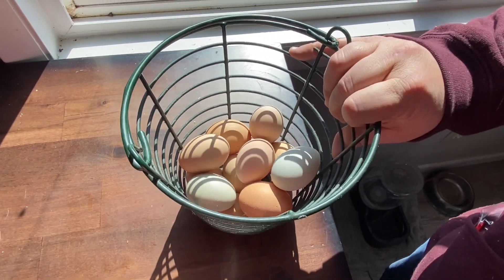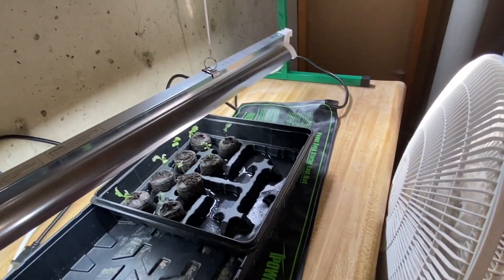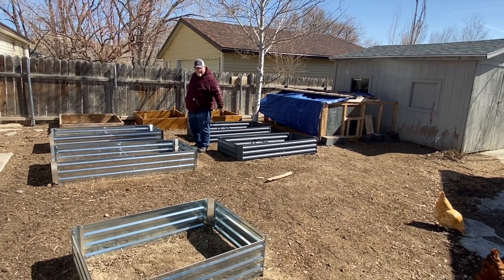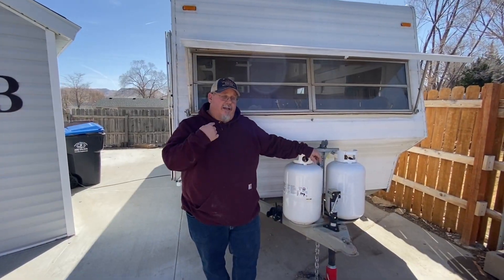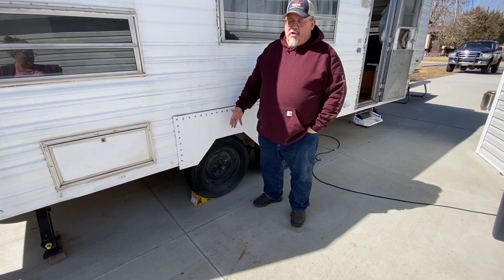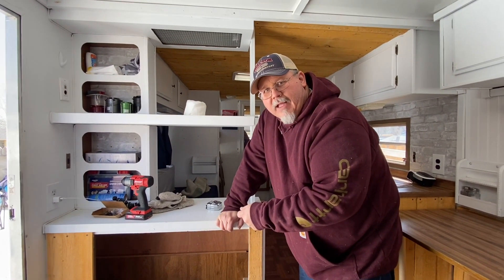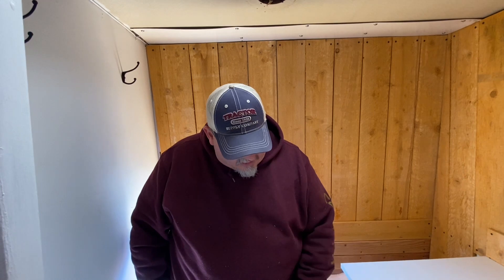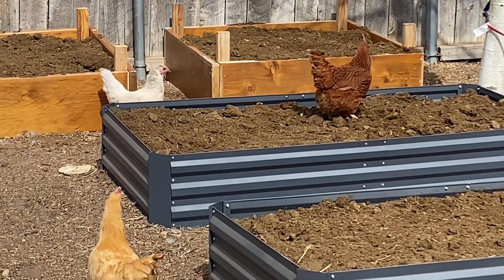Vloggin, garden, chickens, and camper.